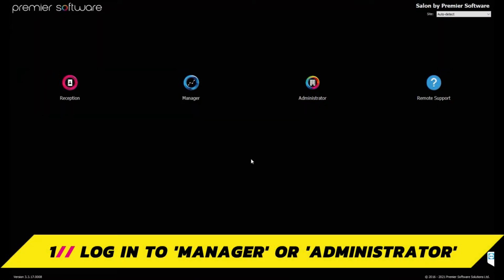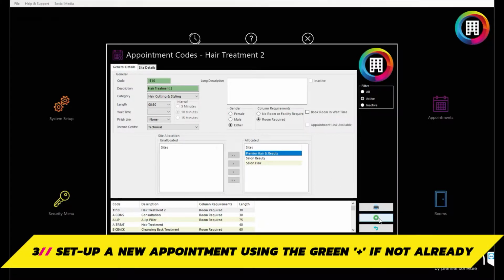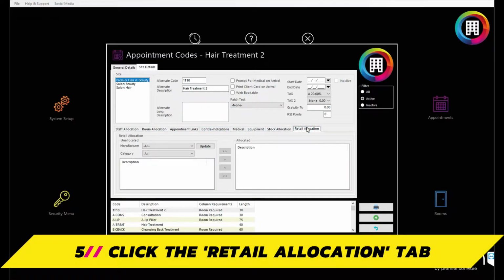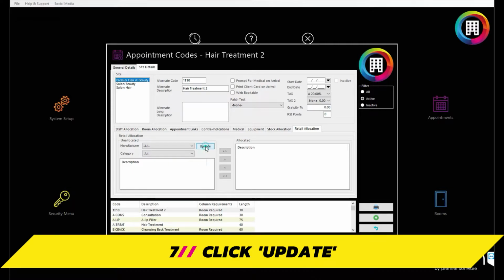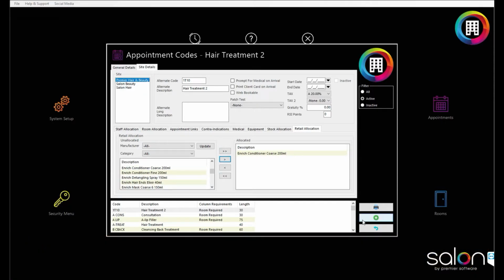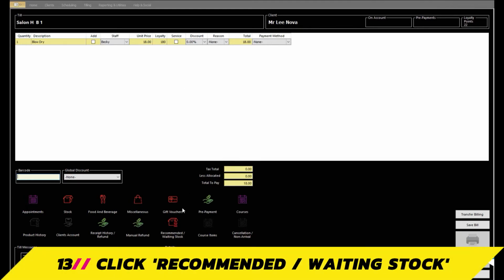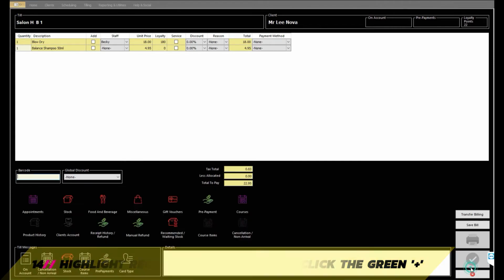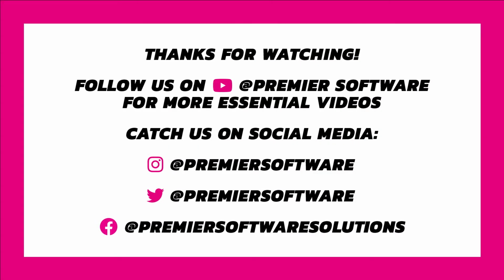Salon Tips - Retail Allocation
Using Salon by Premier Software®, Edgar shares how to set-up automatic recommended retail based on booked appointments through the 'retail allocation' function.